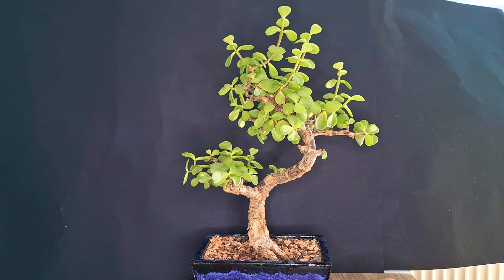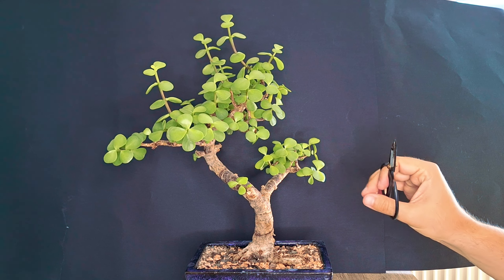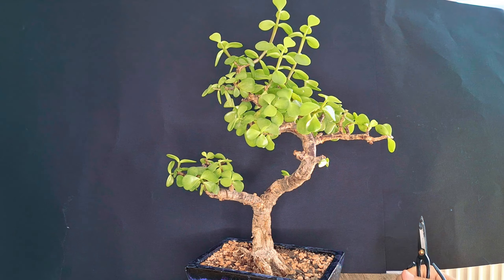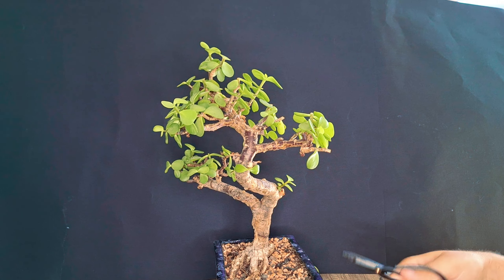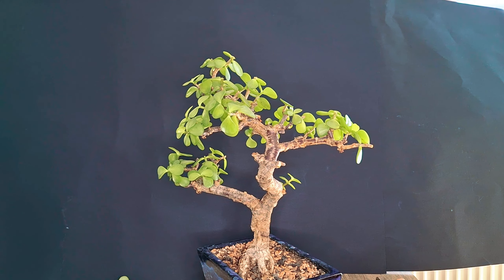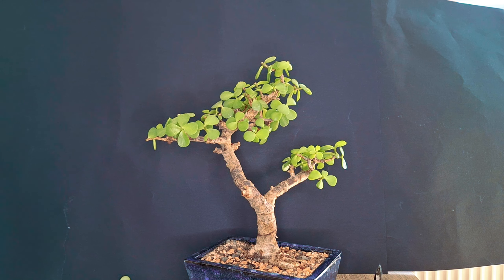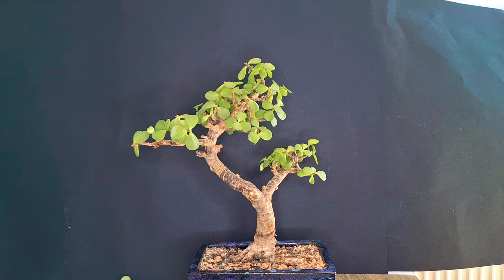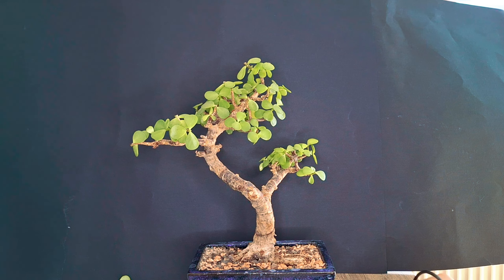Creating Pads on My Portulacaria Afra Bonsai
The growth season has been kind to my Portulacaria Afra bonsai! With lots of new growth, it's the perfect time to shape my bonsai further. In this video, I'll focus on creating some pads through pruning.